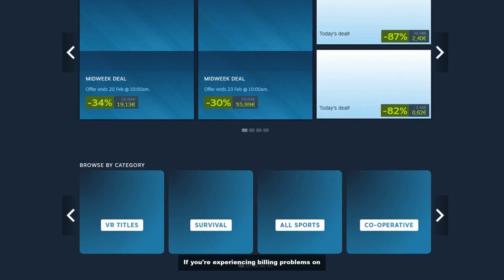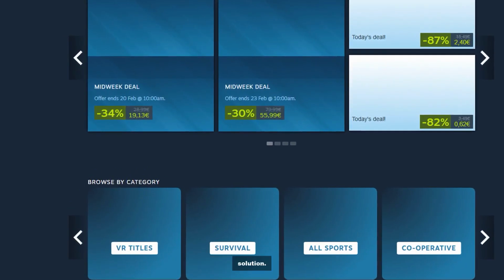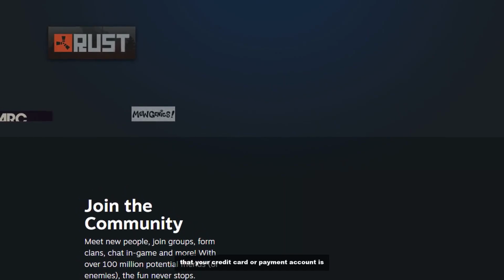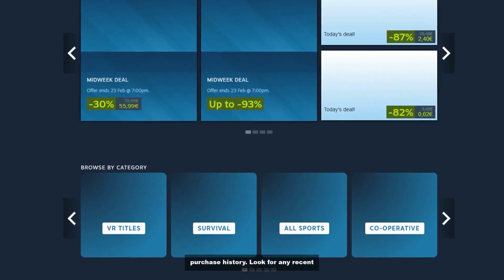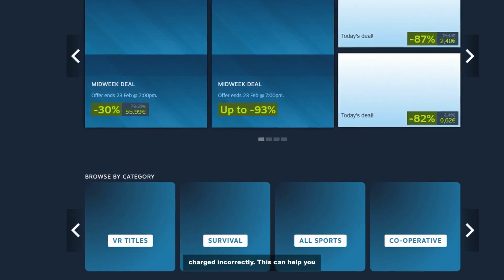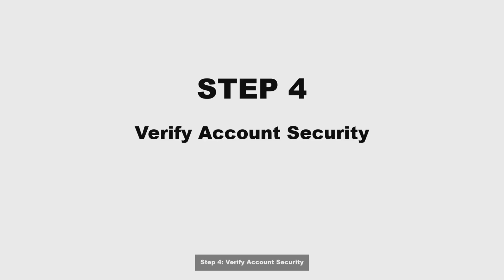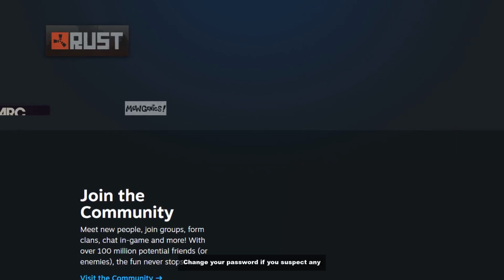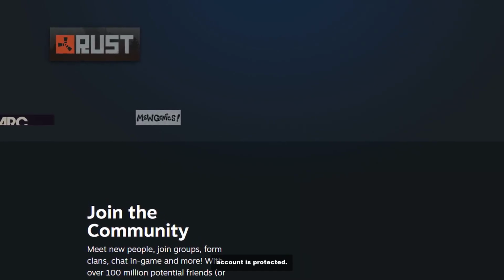How To Resolve Billing Problems On Steam 2026 (UPDATED GUIDE)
In this video, we provide a comprehensive guide on how to resolve billing problems on Steam in 2026. If you're facing issues with payments, refunds, or account charges, this updated guide will help you troubleshoot effectively.